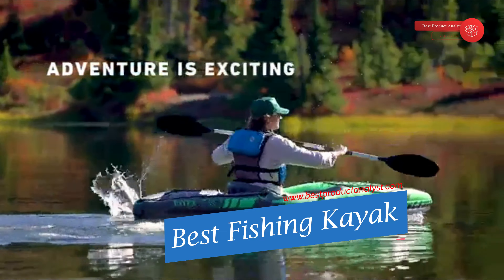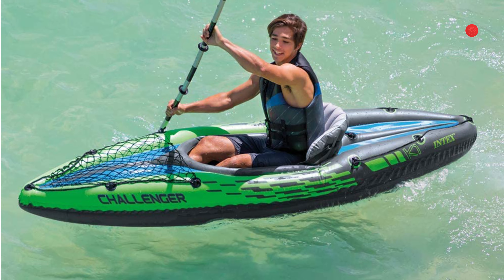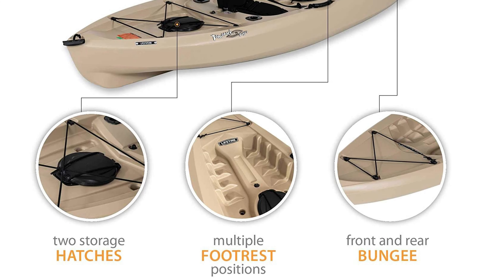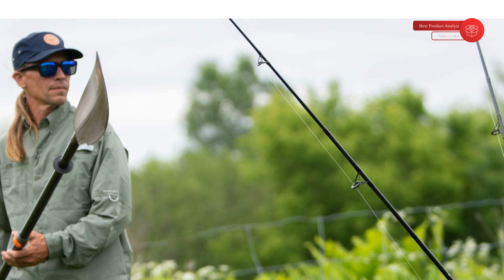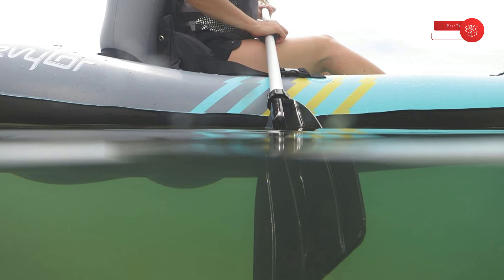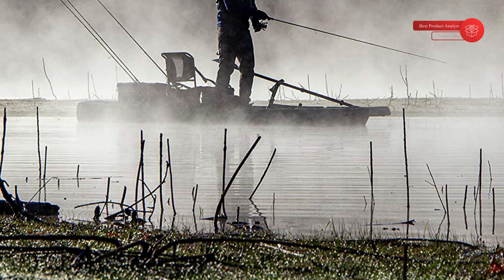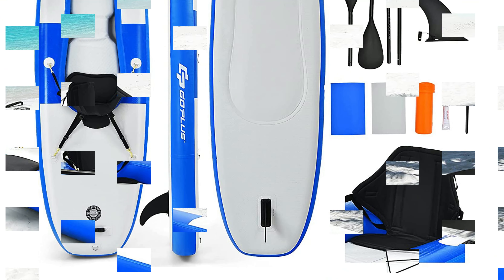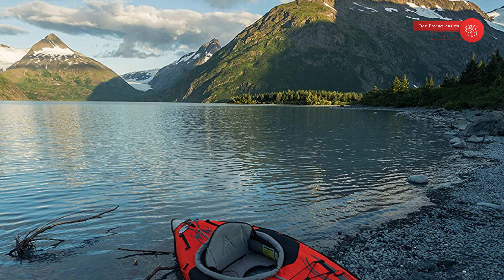Top 7 Best Fishing Kayaks - Reviews and Ultimate Buying Guide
Best Fishing Kayaks
Whether you’re a shore-bound fisherman getting into a kayak to reach new waters or a boat fisherman who recognizes a fishing kayak as an exciting way to get out on the water, there’s something in kayak fishing for just about anyone. Will you be fishing small ponds, open ocean, or both? Do you want to paddle or pedal? Do you value the stability of a stand-up platform or is a light and nimble hull more important to you?

Best Sellers in Fishing Kayaks List
00:00 - Introduction
00:55 - 1. Intex Challenger Kayak
02:54 - 2. Lifetime Tamarack Fishing Kayak
04:54 - 3. Pelican Sit-on-Top Kayak
06:54 - 4. Sevylor Quikpak K1 Kayak
08:53 - 5. Perception Outlaw Fishing Kayak
10:54 - 6. Goplus Inflatable Kayak
12:53 - 7. ADVANCED Inflatable Kayak
14:52 - End Screen